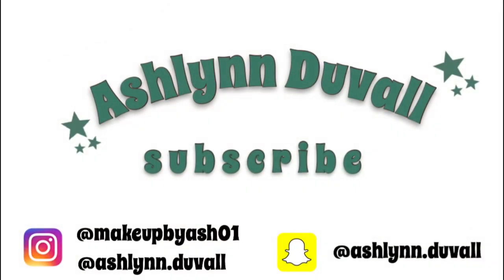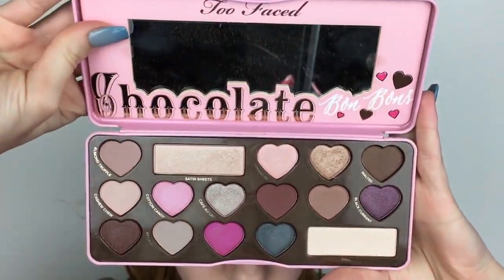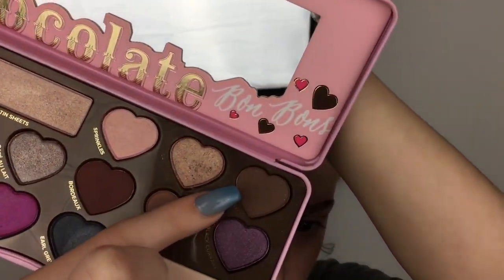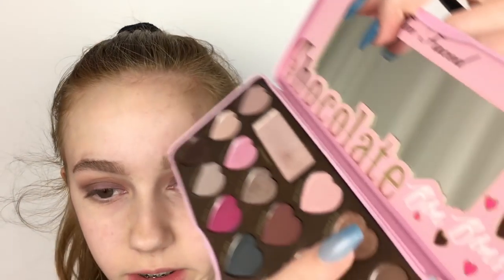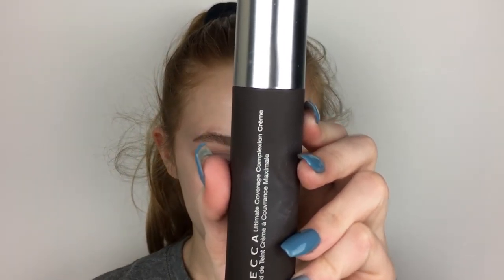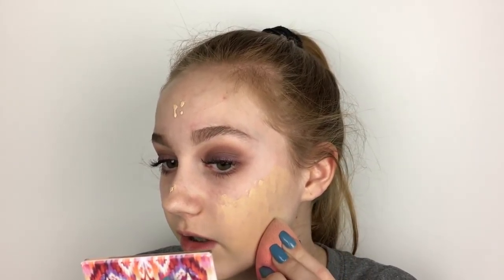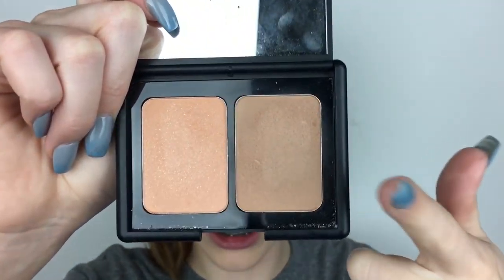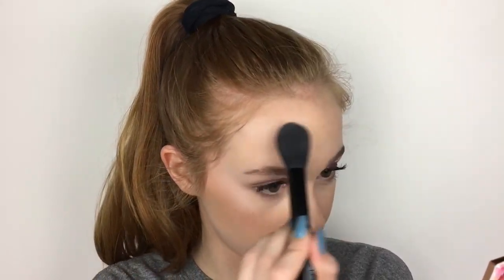GRAPE MAKEUP TUTORIAL (kinda)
Hey guys!

Today I just did a good ol makeup tutorial. Makeup tutorials are super fun to film and hope you guys like them too!

FAQs:
Age: 14
Camera: iPhone 6s (back camera)
Editor: iMovie (on MacBook Pro)